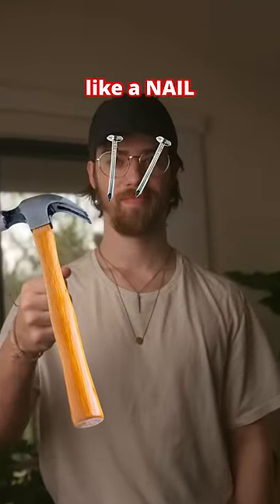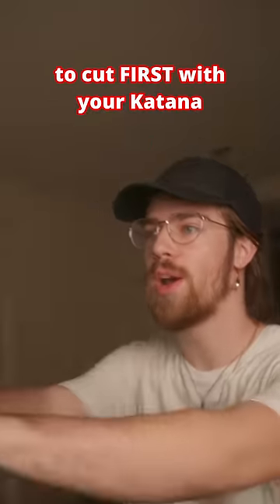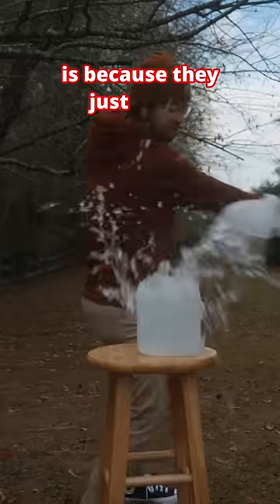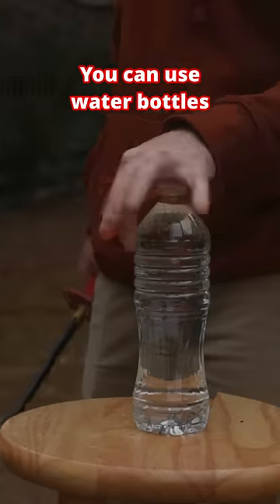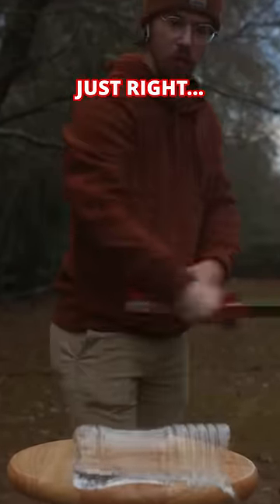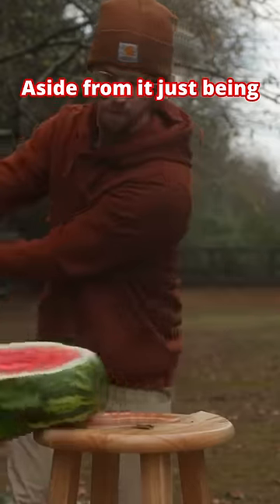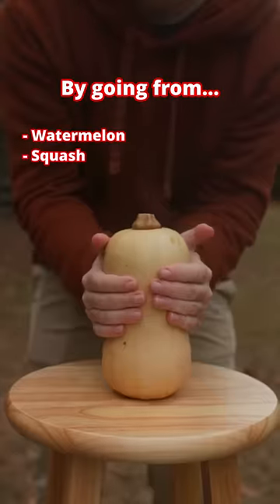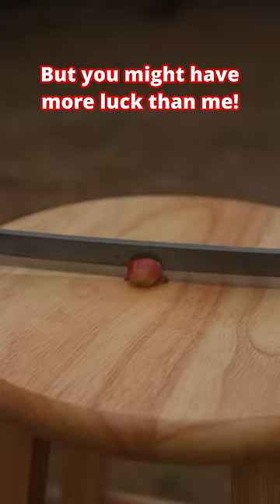Top Things To Slice With a Katana